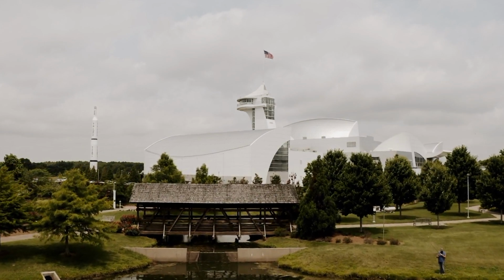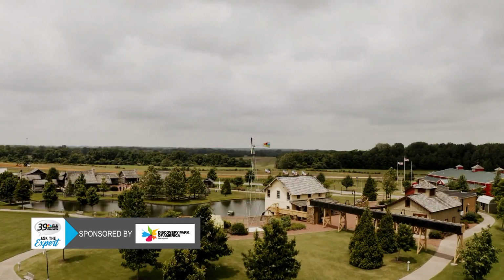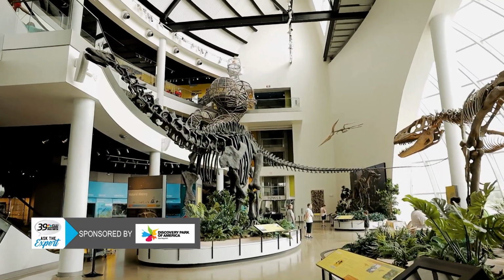Ask The Expert -- Discovery Park of America